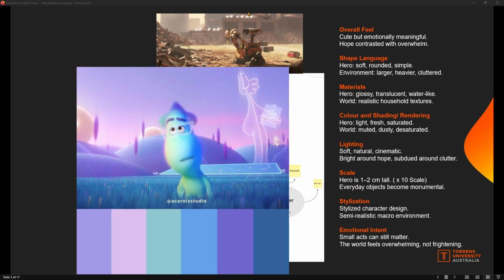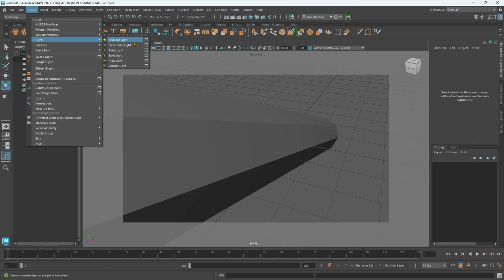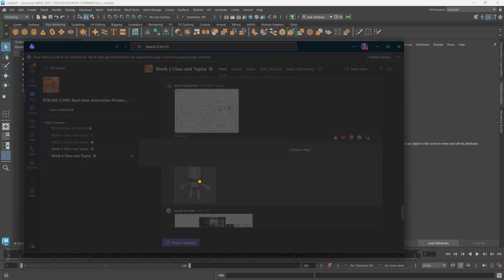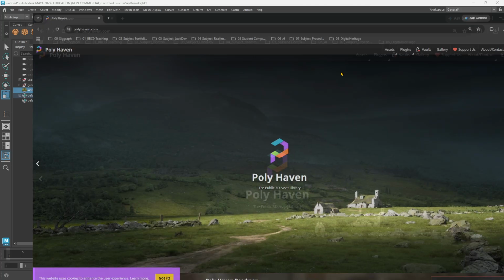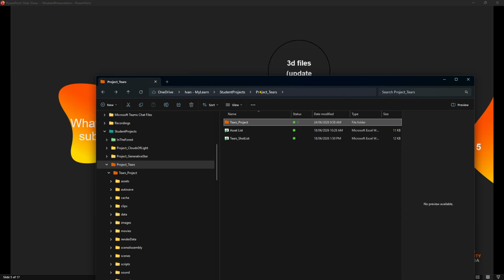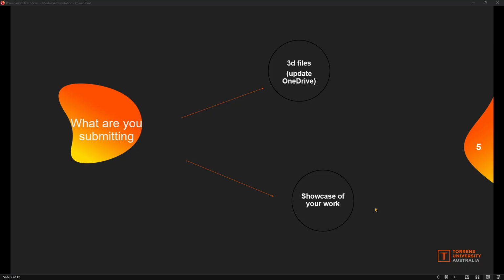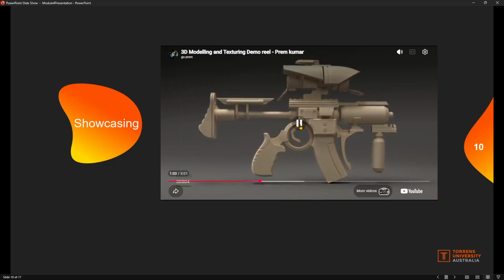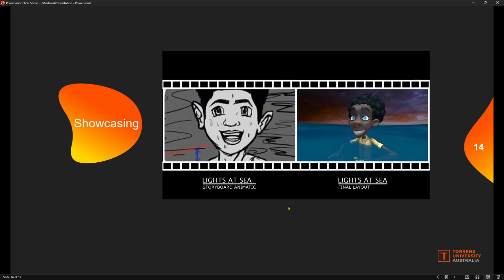RTA300 Week 4 T2 2026